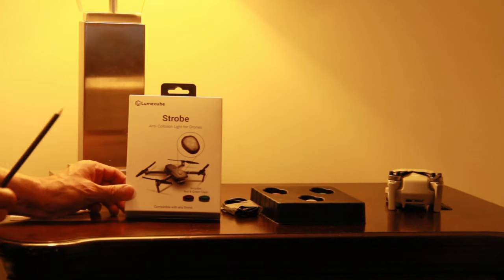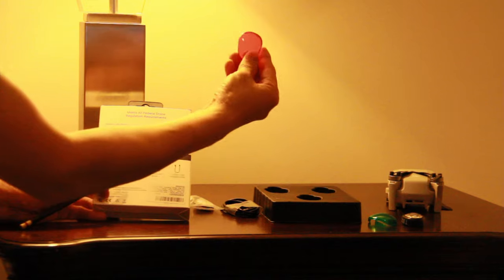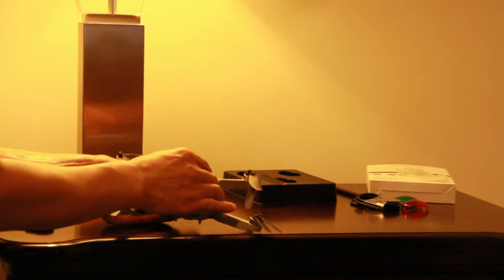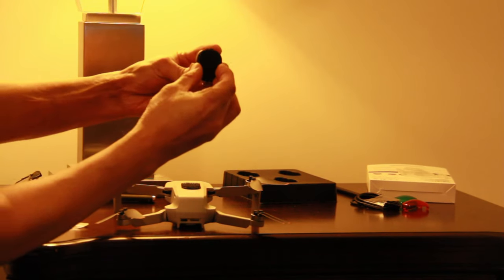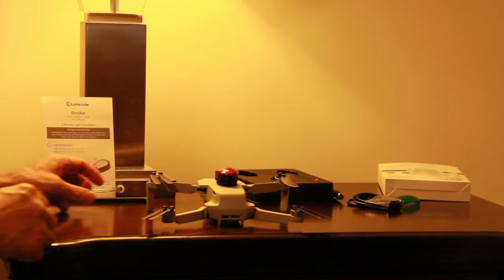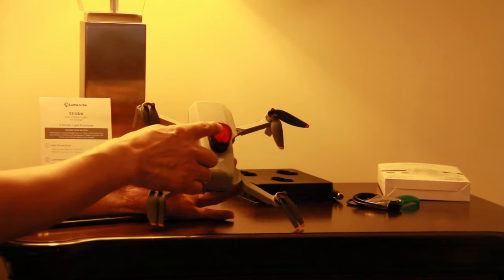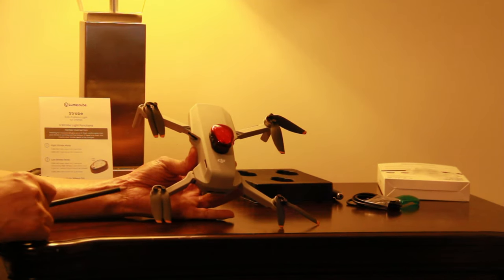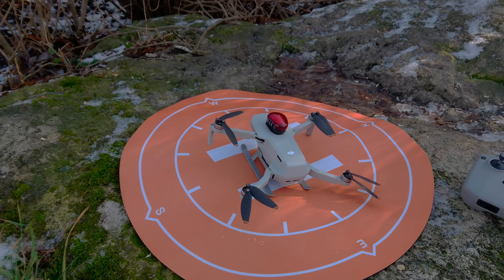Lume Cube Strobe - Anti Collision Light for Drones | Installation and Walk Through the Instruction